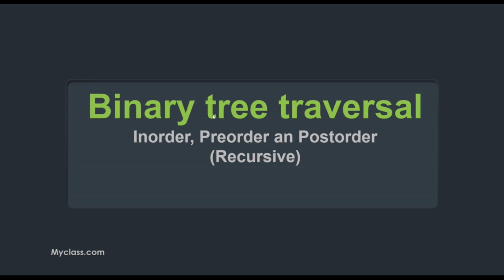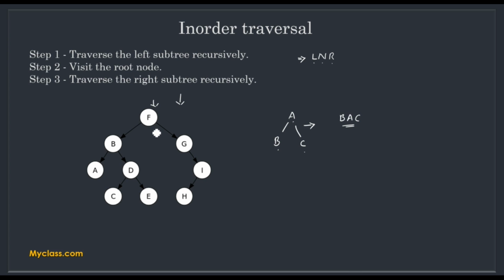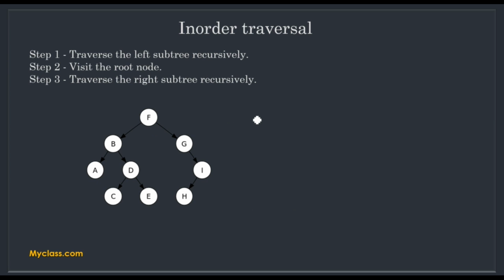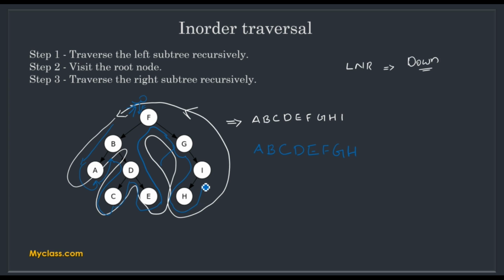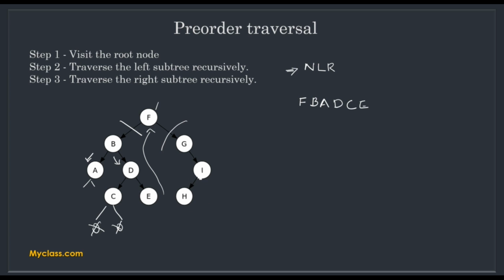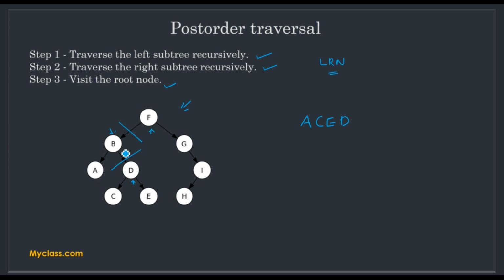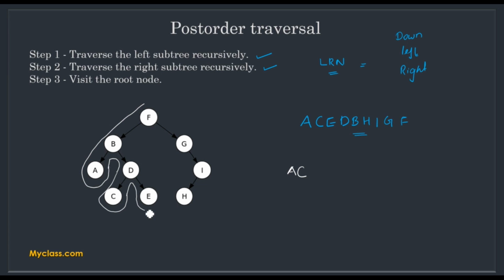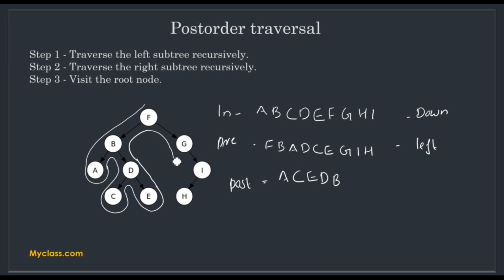DS 46 -Tree traversal -Level,preoder,inorder,postorder RECURSIVE treetraversal ENGLISH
DS 46 -Tree traversal -Level,preoder,inorder,postorde (easy way included) trees treetraversal (ENGLISH)